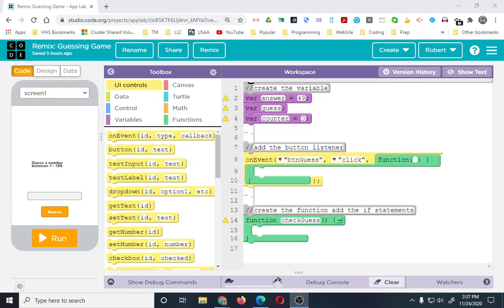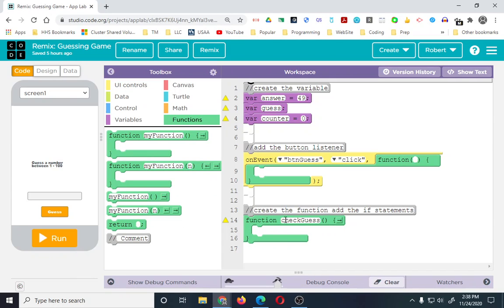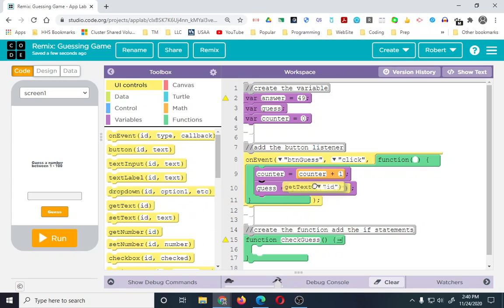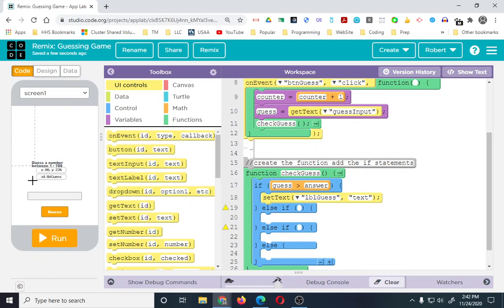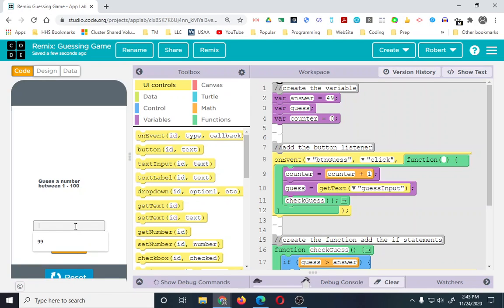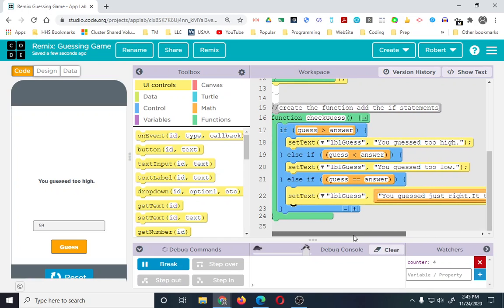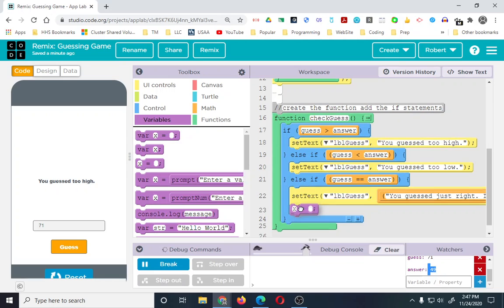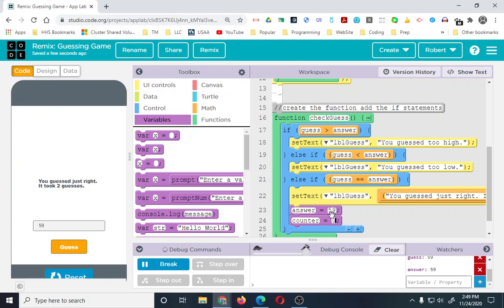JavaScript/App Lab Guessing Game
Made for an AP class, this lesson goes over Variables, Conditionals, and Functions all while creating a little guessing game.

I did not make this video, the credits are at the beginning, sorry for the delay. This was before we went to Iraq.